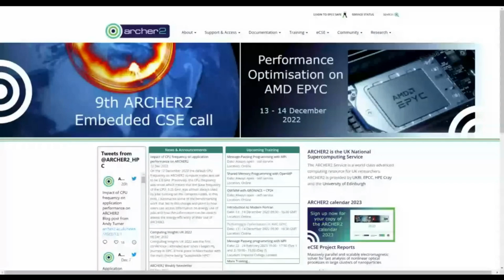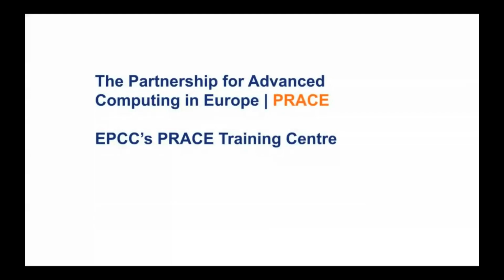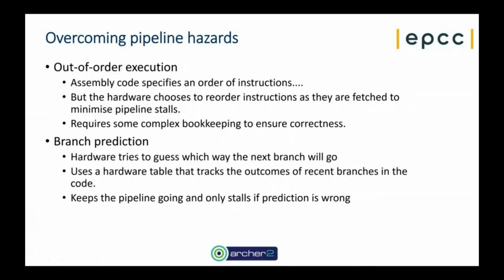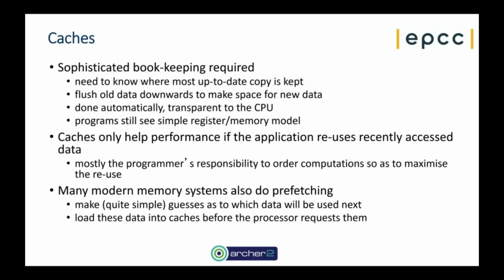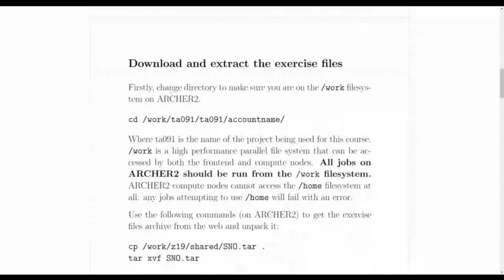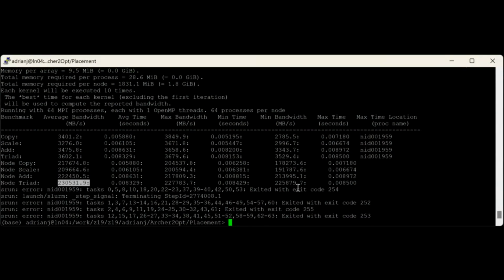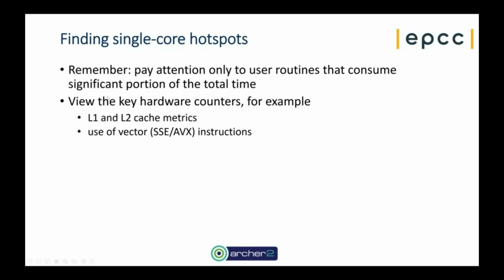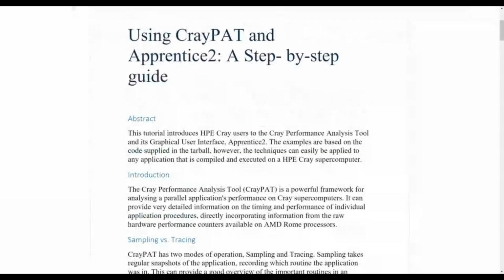ARCHER2: Performance Optimisation on AMD EPYC - Session 1